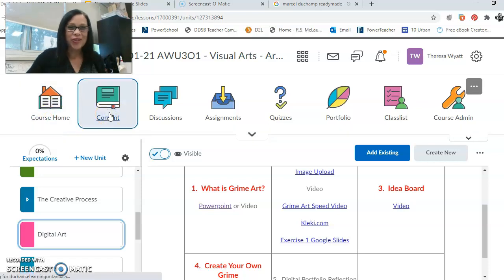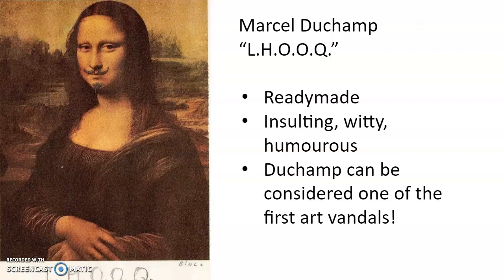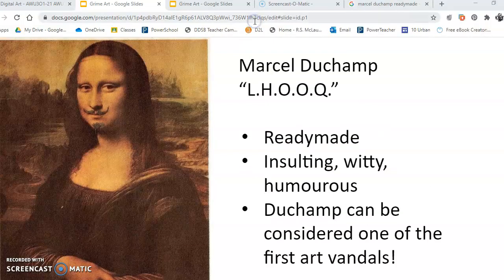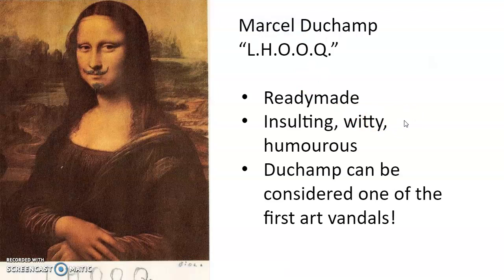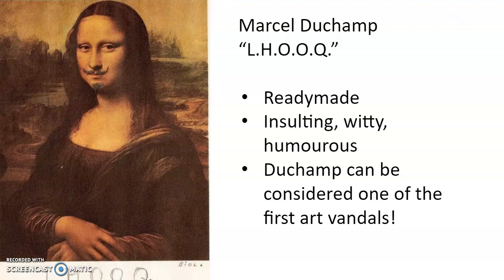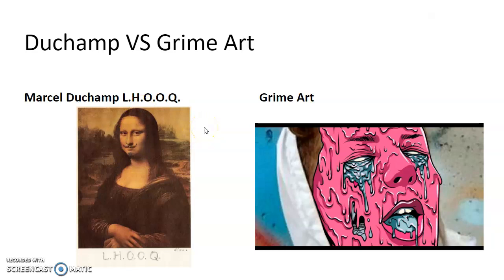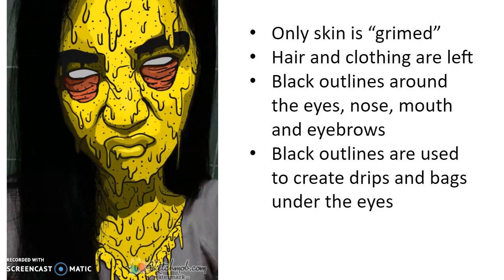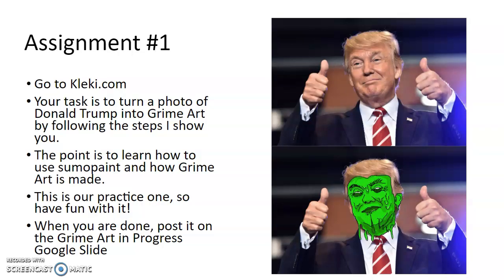Introduction to Grime Art